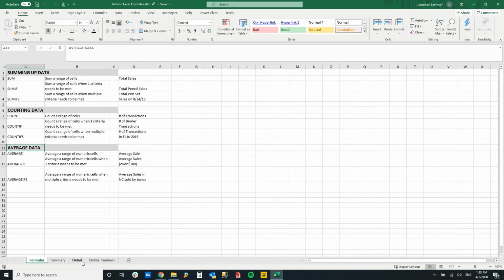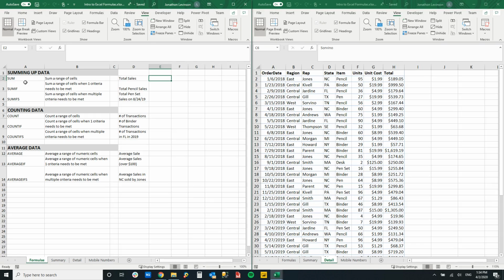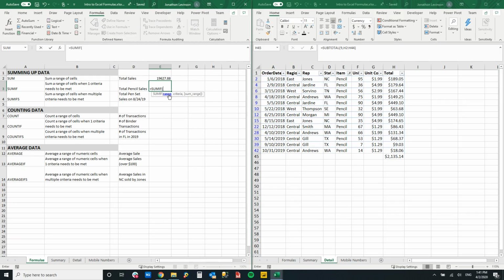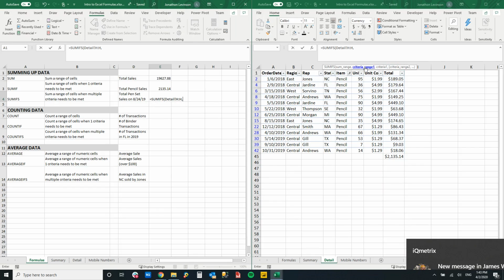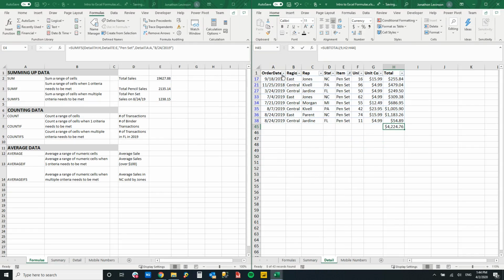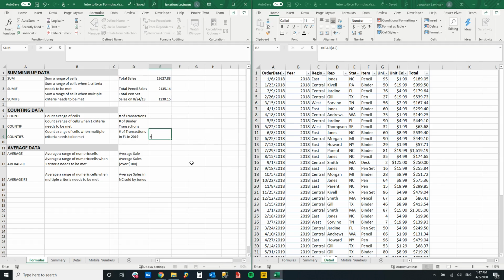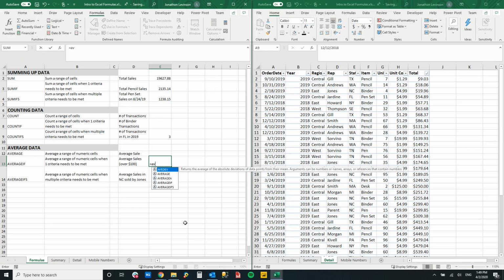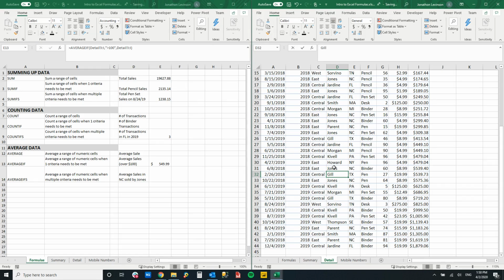Excel Tip: Basic Aggregation Formulas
A look at some of the most used aggregation (sum, count, and average) formulas and their different variations.